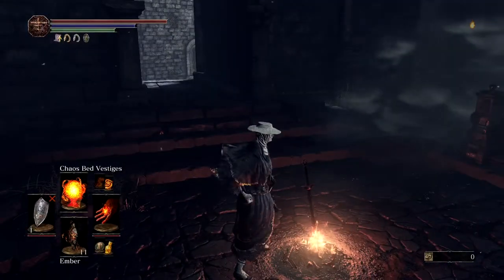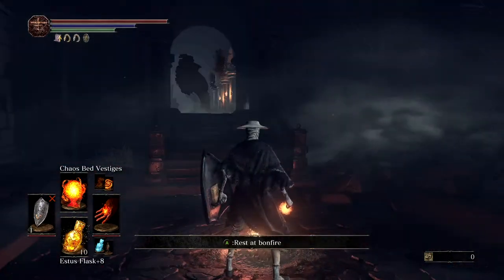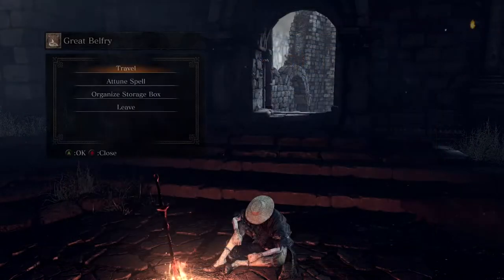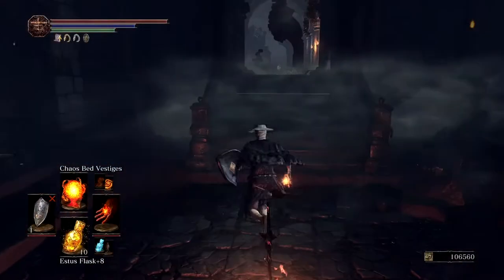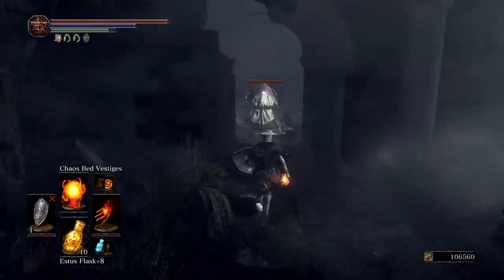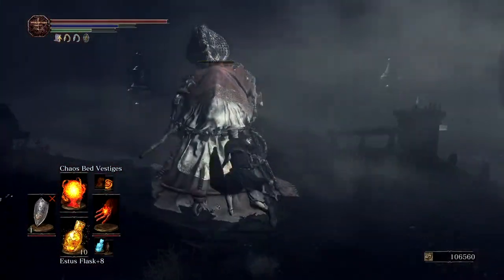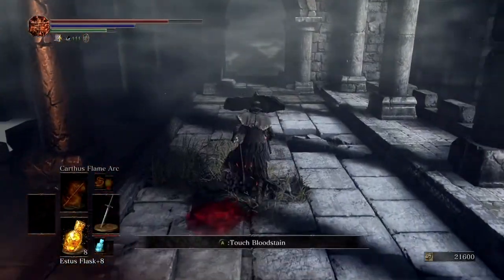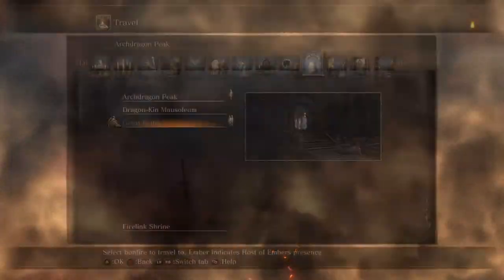Dark Souls 3 Mendicants Staff Location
This will be a walk through on how to farm for the unique staff called the Mendicants staff. What this staff does for you is allow a +20% soul gain on kill.